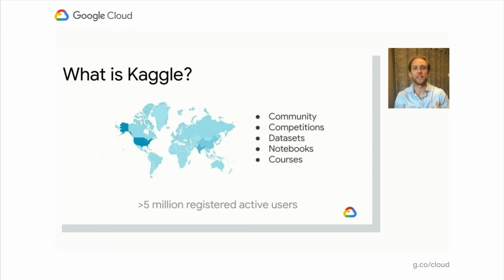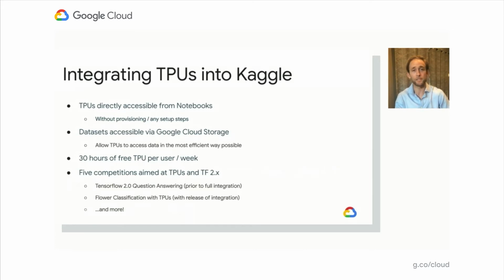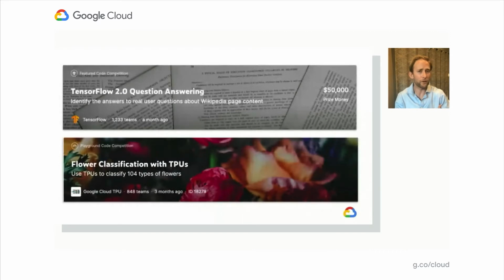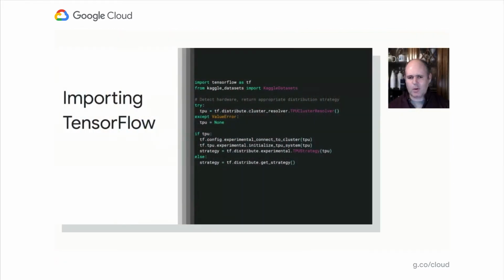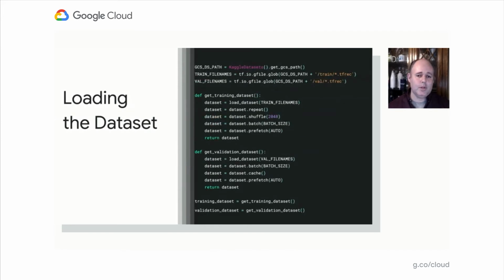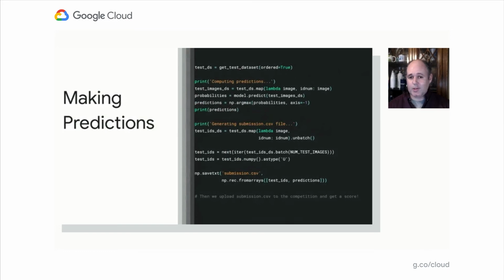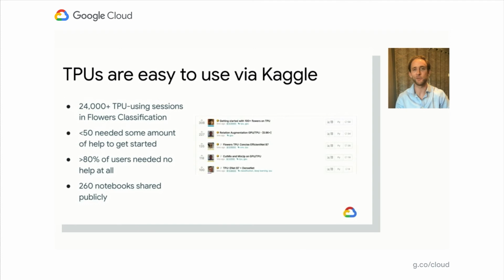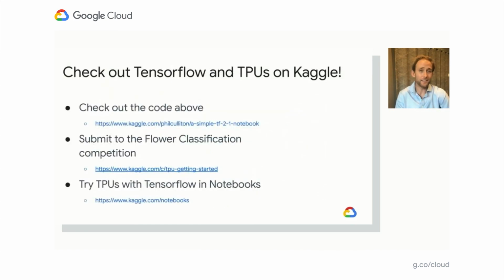Transitioning Kagglers to TPU with TF 2.x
Earlier on Kaggle introduced TPU support through its competition platform. This talk discusses how Kaggler competitors transition from GPU to TPU use - first in Colab, and then in Kaggle notebooks.

Speakers: Phil Culliton, Addison Howard

AI309
product: Cloud TPU, Kaggle;  fullname: Phil Culliton, Addison Howard;

re_ty: Publish; product: Cloud - AI and Machine Learning - Cloud TPU; fullname: Phil Culliton, Addison Howard; event: Google Cloud Next 2020;